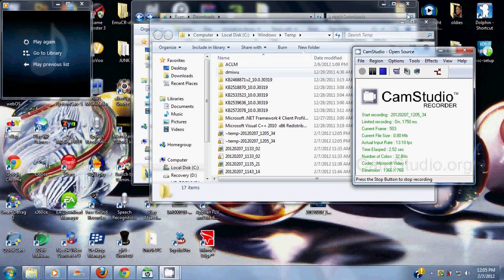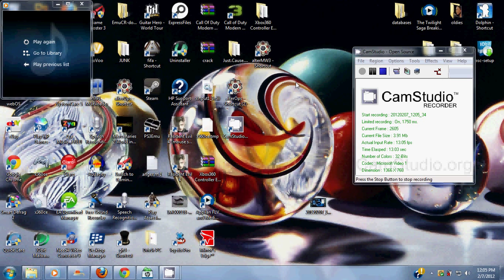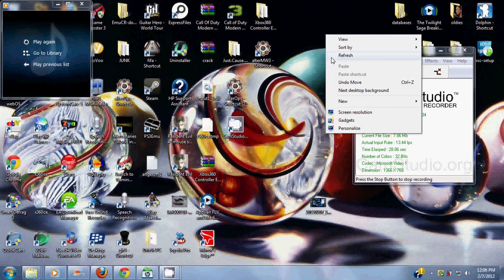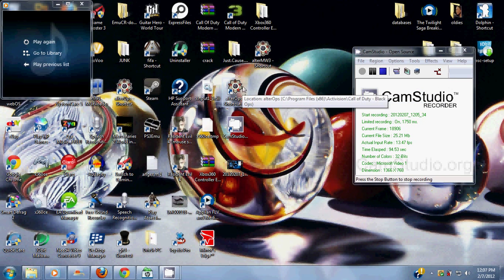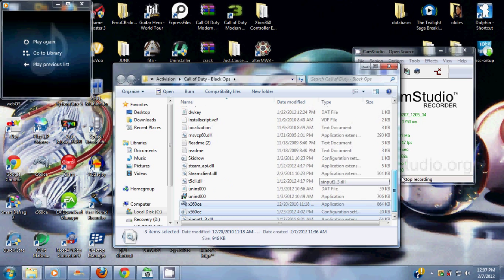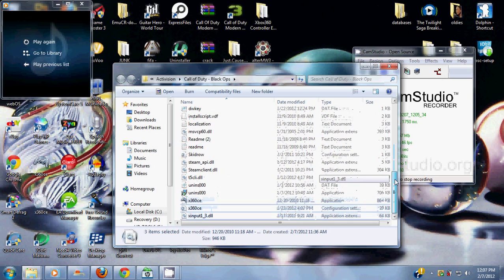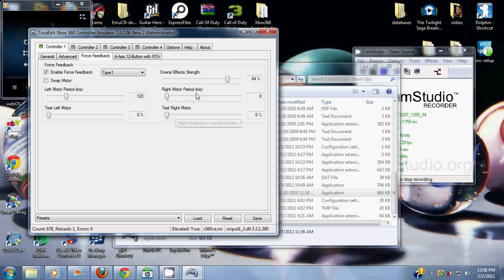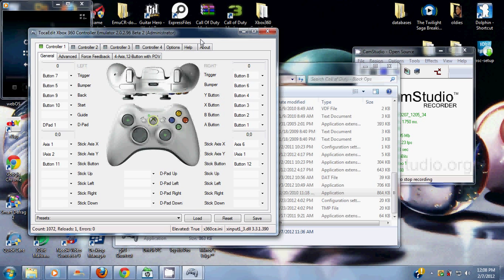Pc controller to Xbox controller (Xbox360 emu)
Srry About The quality And the Background noise but u get the general idea